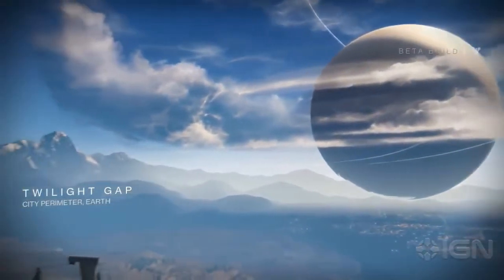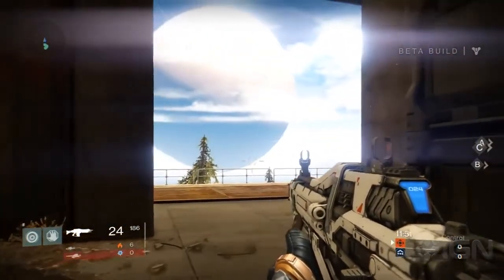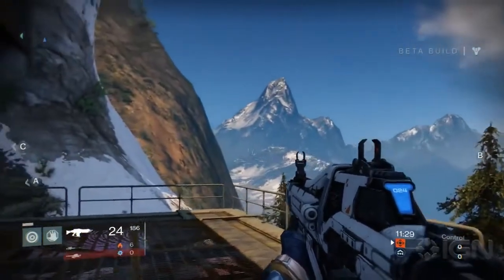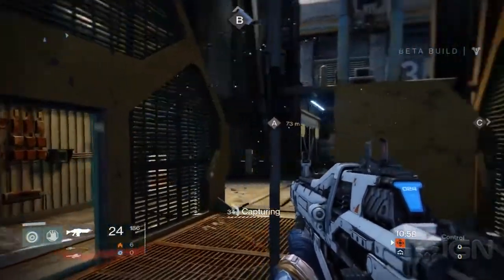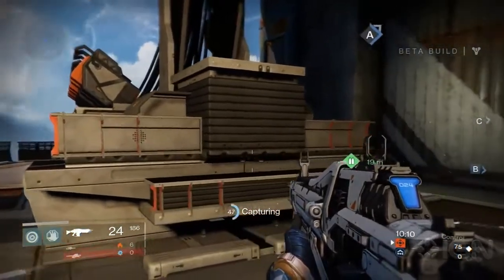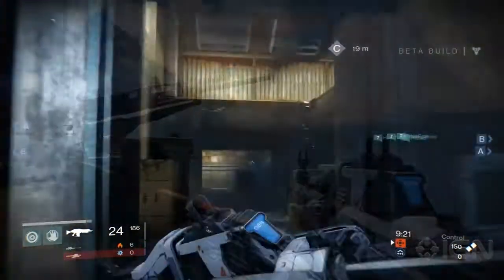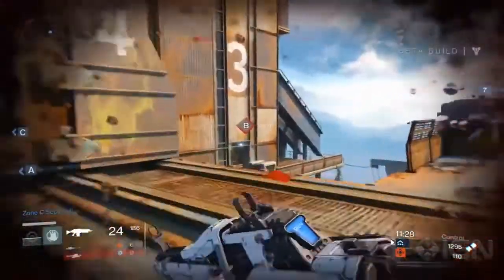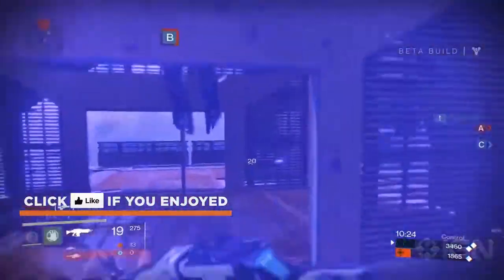Destiny: Twilight Gap Crucible PvP Map Outside The City 'Walkthrough And Gameplay' Breakdown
Today IGN showed of one of the Crucible maps that was not available in the Destiny Beta, Twilight Gap. This map is located on the permitter of the last safe city on earth and makes for a small to medium sized multiplier map. It also looks fantastic, I can't wait to play this map along with 15 other crucible maps in the full game of Destiny on September 9th available on Playstation4, Playstation 3, Xbox 360 and Xbox One.

∙ If you enjoyed the video be sure to give the Like button a huge       hug.

- MisterBo =^._.^=